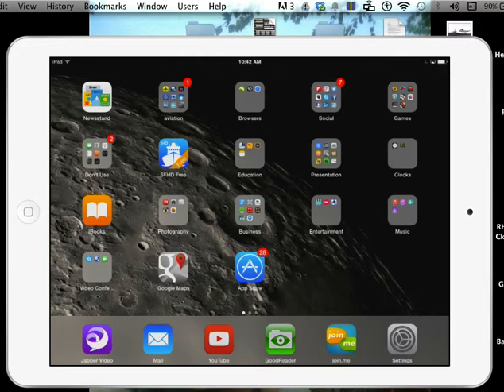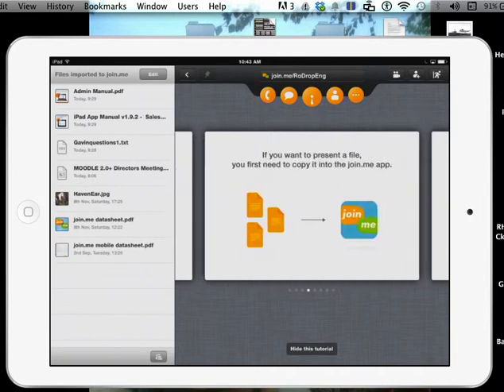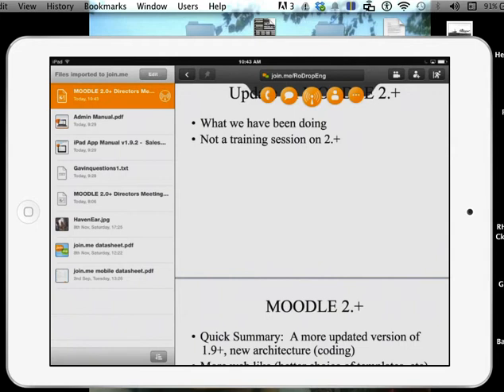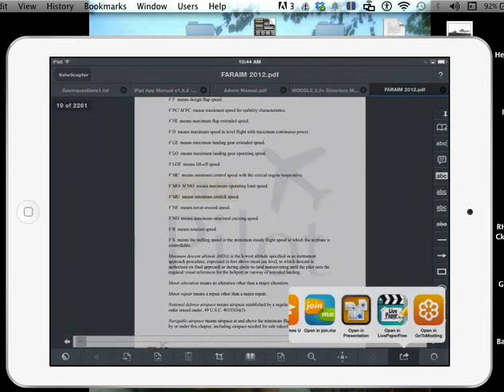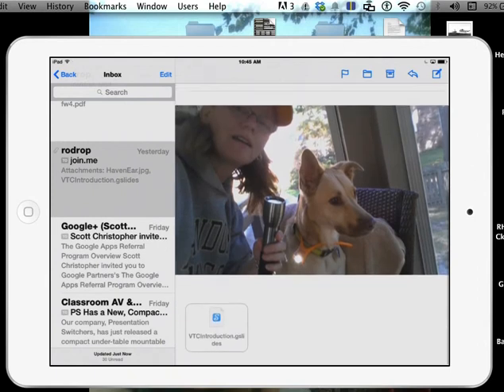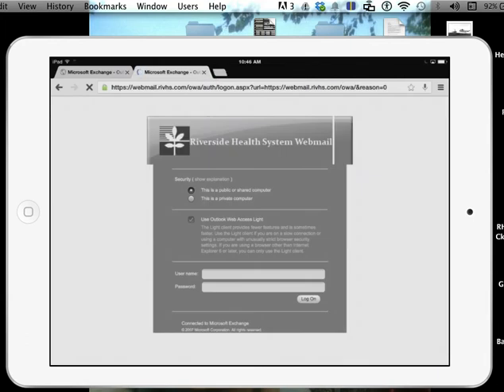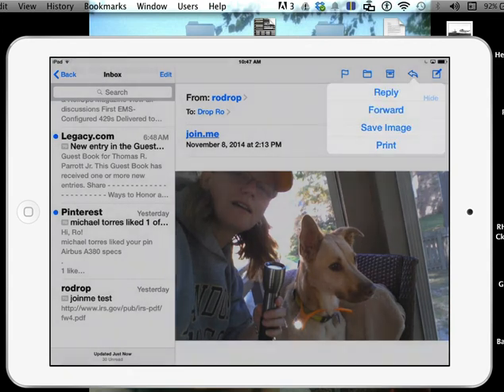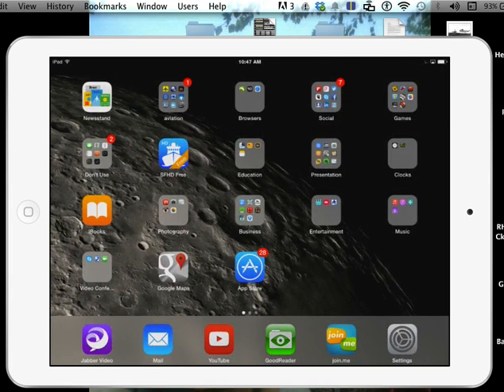Join Me App iPad Content Sharing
How to share Content from your iPad